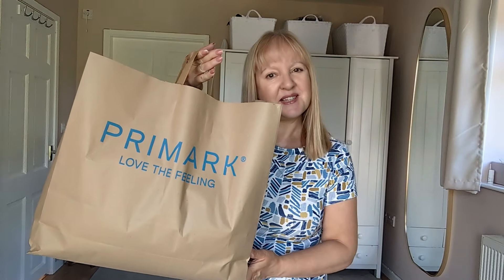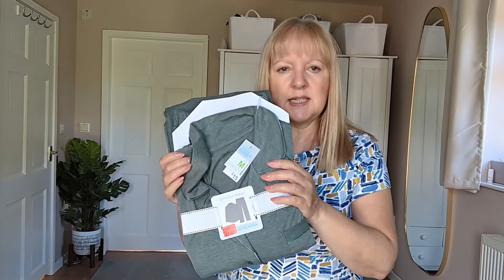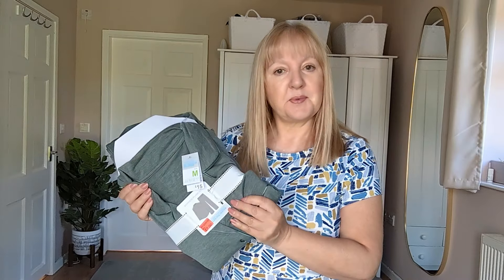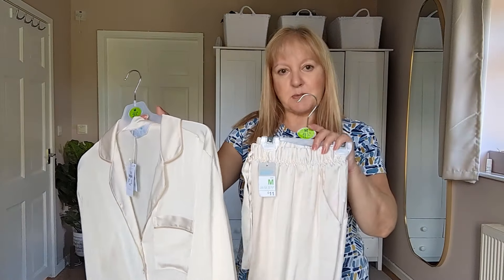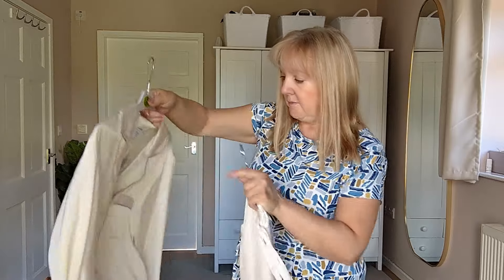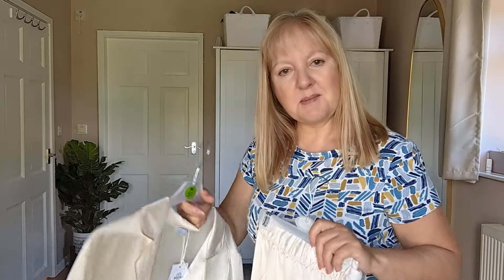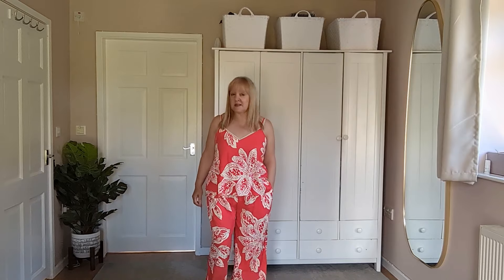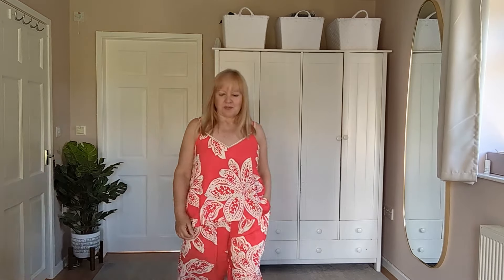Bargain nightwear! Short, size medium, age 59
I've been looking for some nice nightwear to lounge around in in the evening. Primark have some real bargains in stock & beautiful colours!